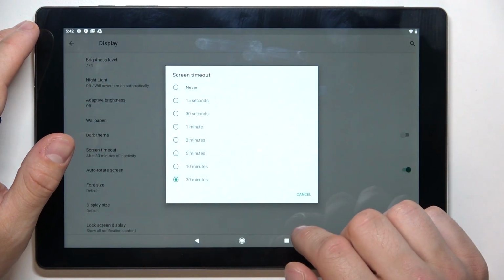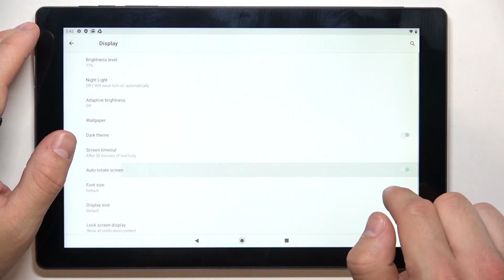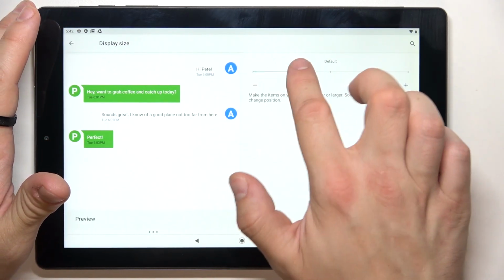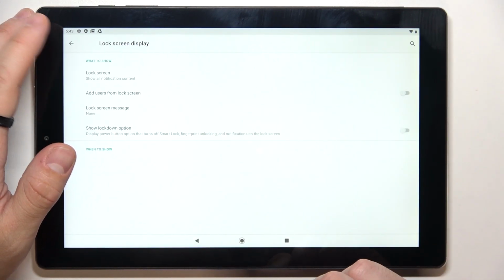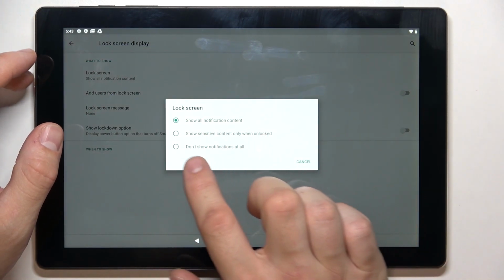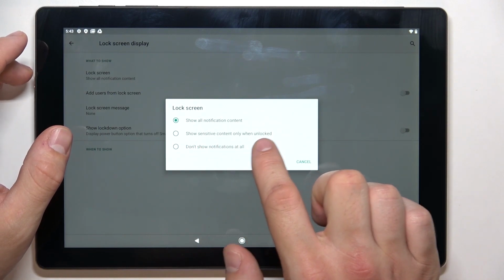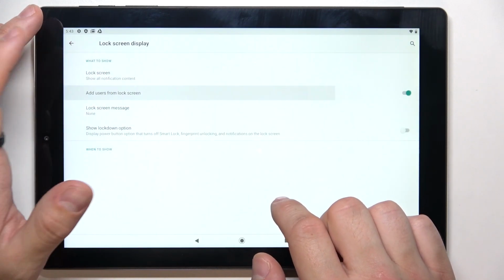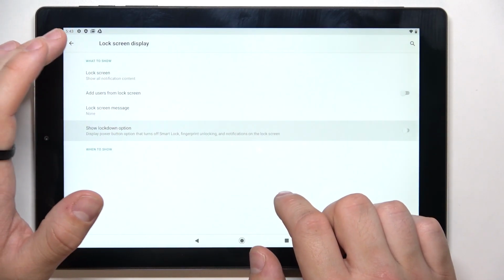How to Find and Manage Display Settings and Features on CHUWI HiPad X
Learn more information about the CHUWI HiPad X:
This video tutorial has been recorded and brought to your attention with the goal of entirely covering the topic of all display settings, features, and options on the CHUWI HiPad X tablet. Thereby, we invite you to watch this guide and learn everything there exists in the display options of the CHUWI HiPad X device. Please enjoy!

How to access display settings on CHUWI HiPad X? How to change the screen refresh rate on CHUWI HiPad X? How to change the screen brightness level on CHUWI HiPad X? How to activate eye comfort mode on CHUWI HiPad X? How to adjust font size on CHUWI HiPad X? How to change the font style on CHUWI HiPad X?